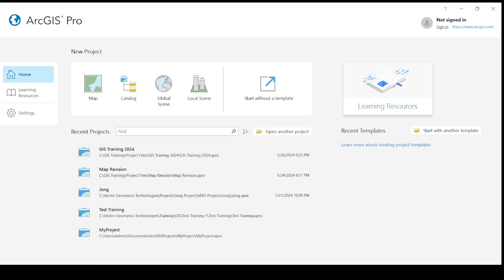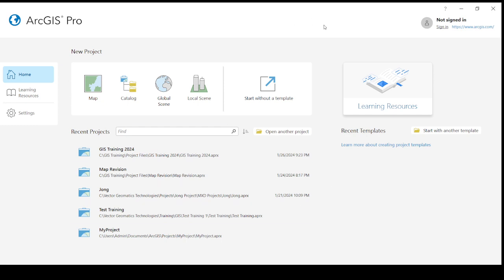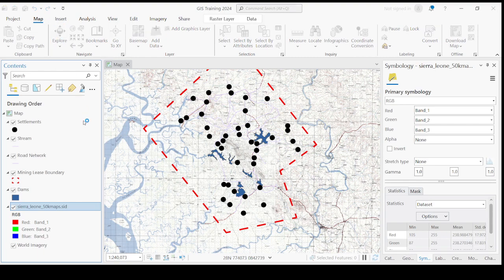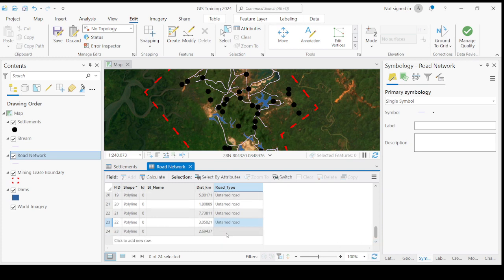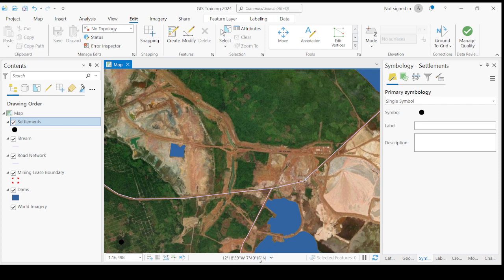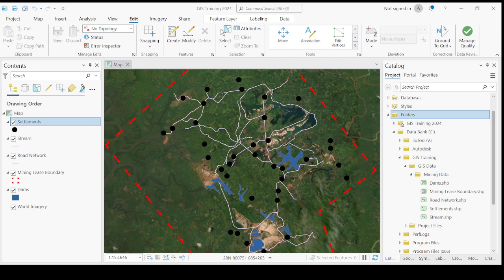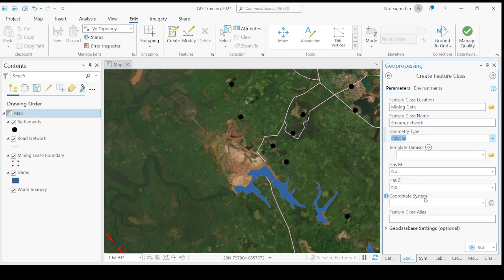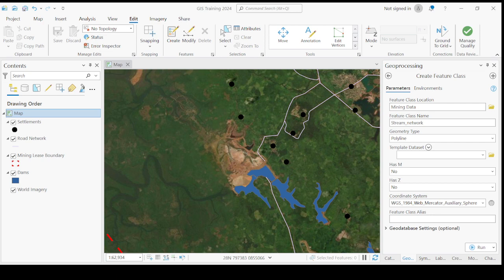Day 6 GIS Training 4 mining Lesson 1